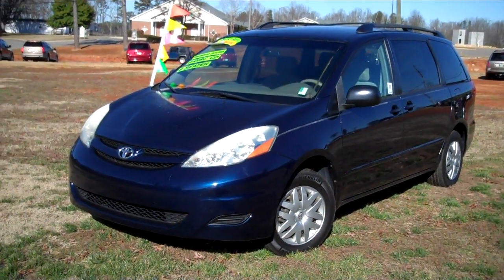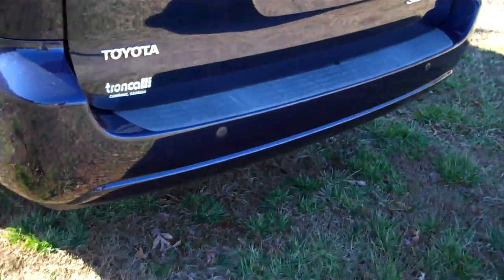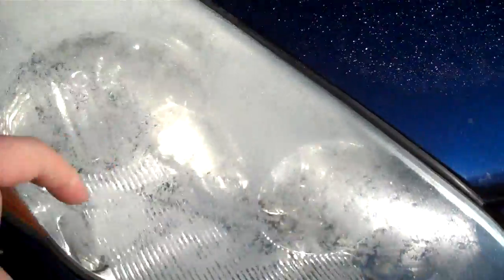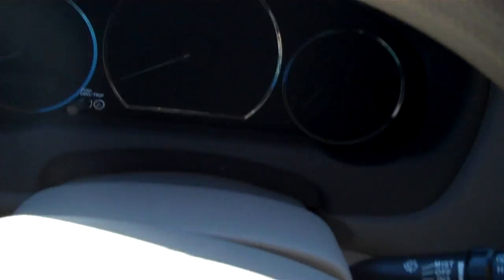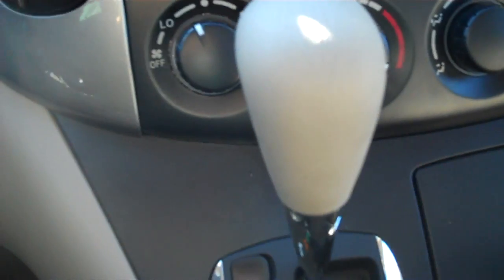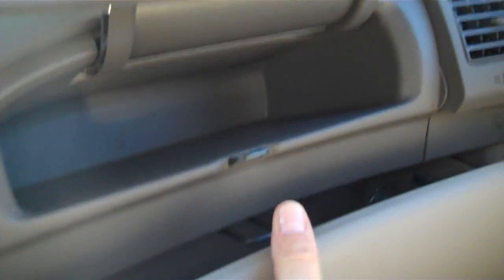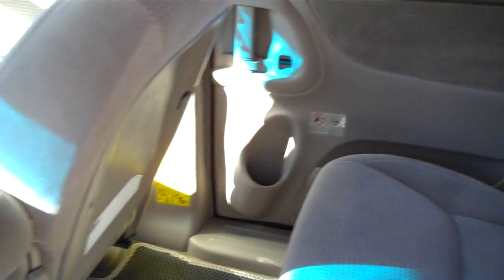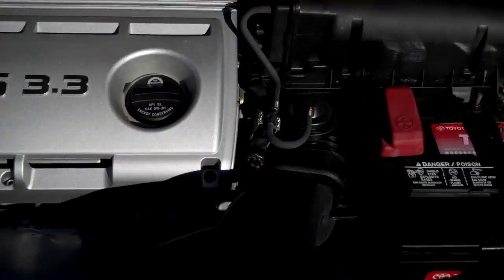2006 Toyota Sienna LE at Troncalli Chrysler Jeep Dodge in Cumming, GA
2006 Toyota Sienna LE at Troncalli Chrysler Jeep Dodge in Cumming, GA.  This is stock # J12136A.  Here is a link to its listing on our
Please call to speak with Tyler Grant or Kevin Slatton for assistance with this or any vehicle you find